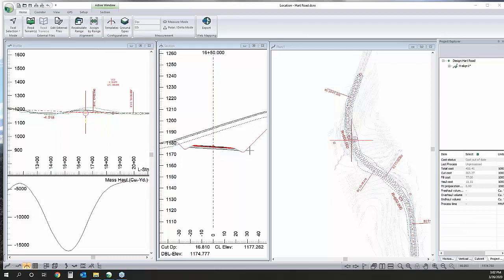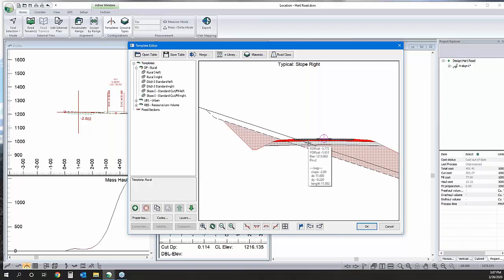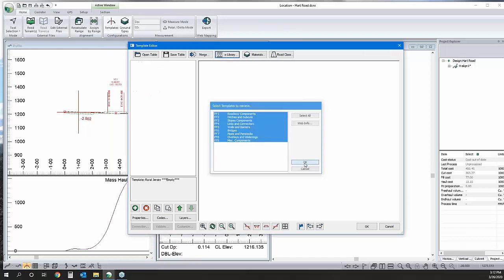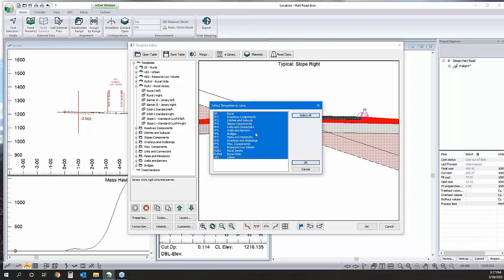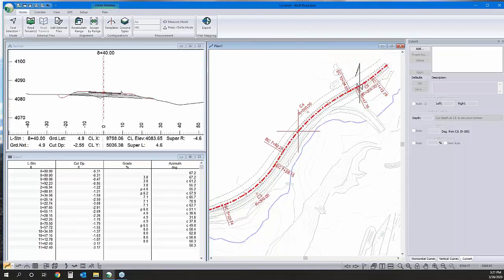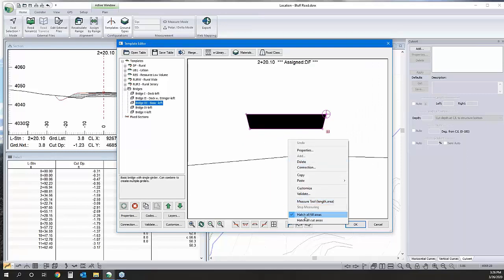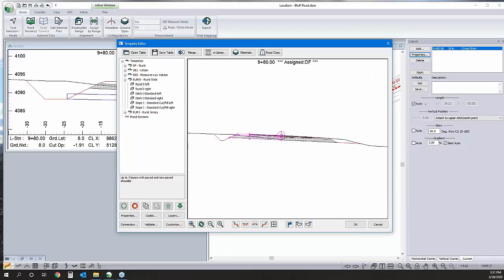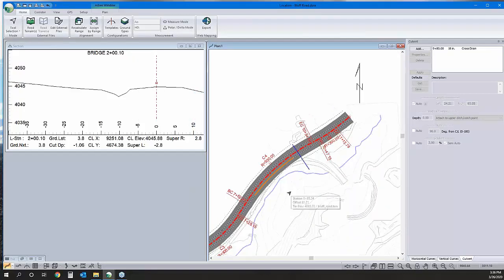Cross Section Templates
Learned how to work with cross-section templates in RoadEng by adding and modifying template components. We discovered how to easily access and work with various components found in Softree's e-library.

This webinar also covered:
- applying a bridge template
- tapering templates
- template parameter overrides